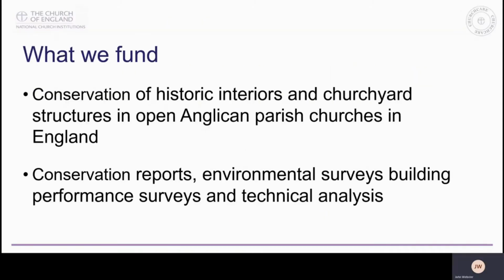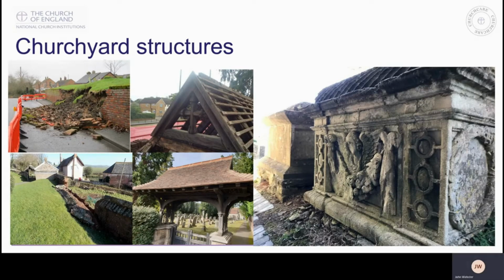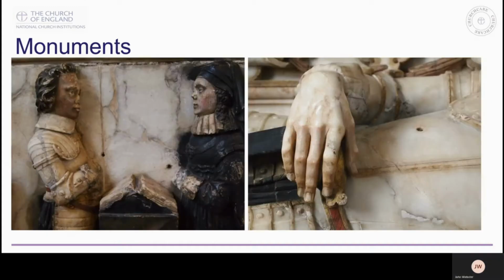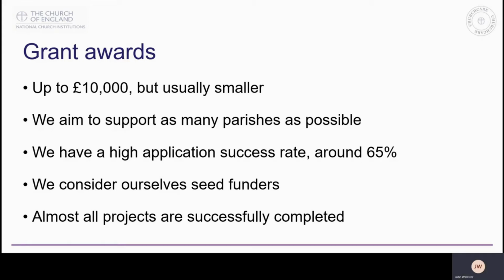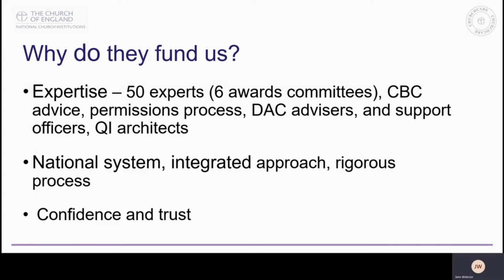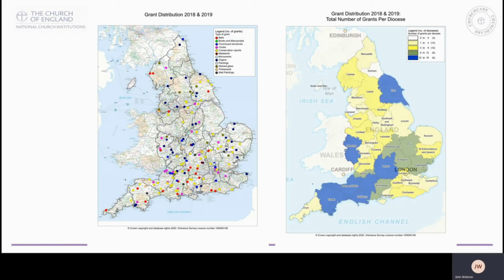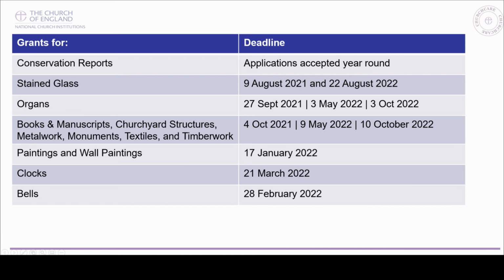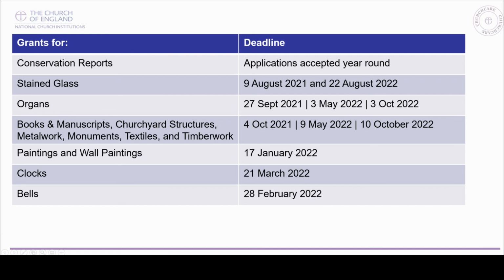Finding the money CBC grants for churches, by John Webster 2021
An introduction to ChurchCare grants for the conservation of historic church interiors in Anglican Parish Churches in England.